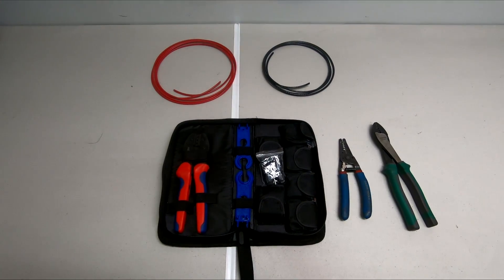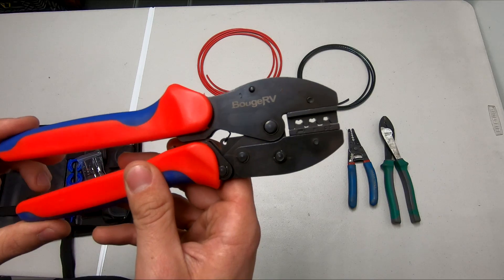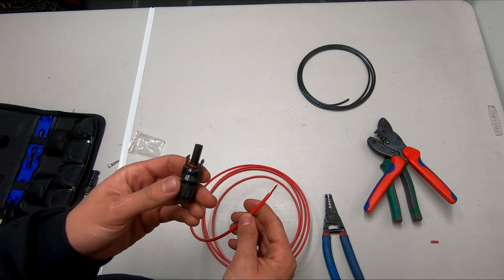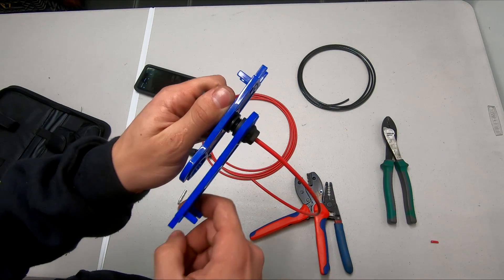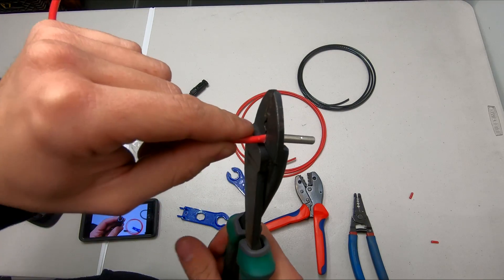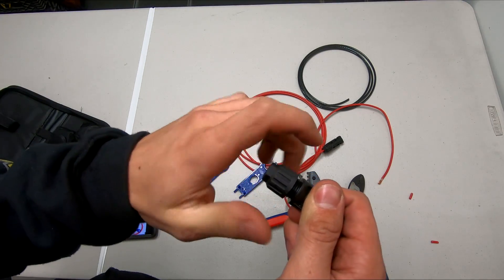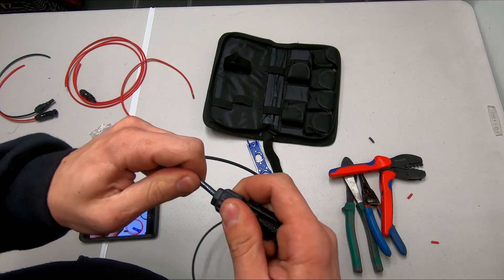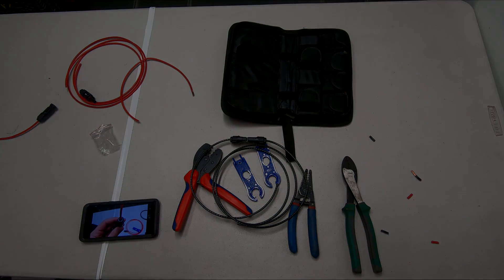Best way to Crimp PV MC4 Interconnection Cables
In this video, you will learn how to correctly crimp and install MC4 Solar Connectors For your Lithium Battery Bank.